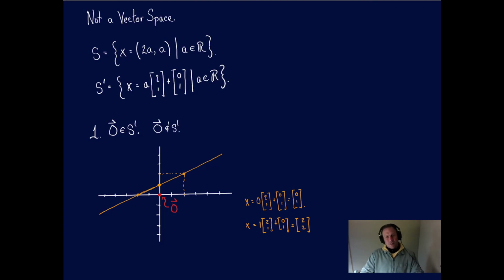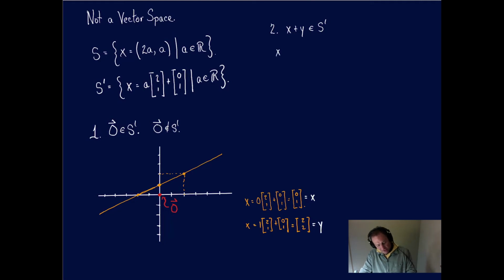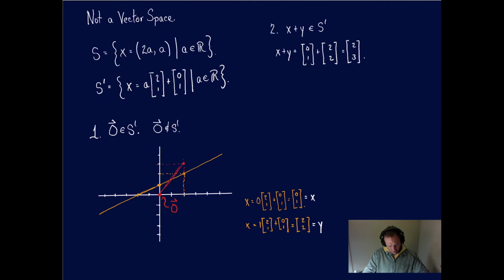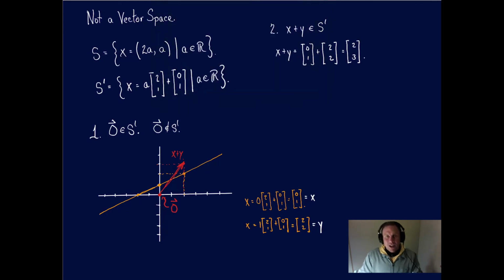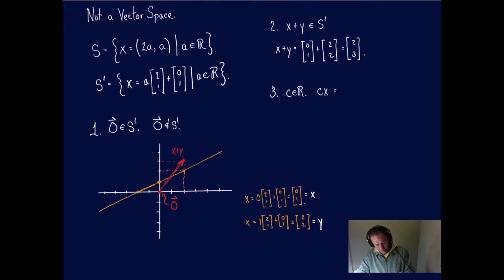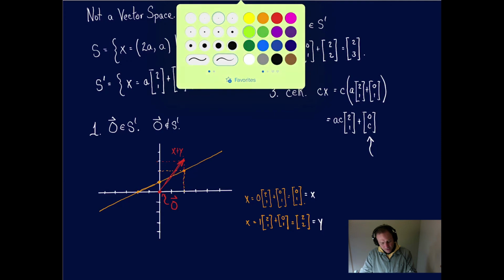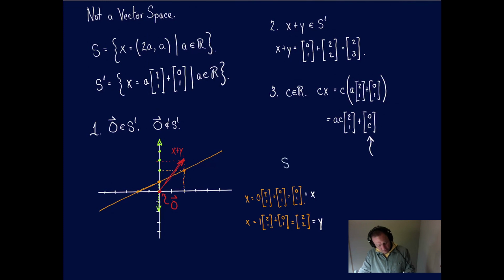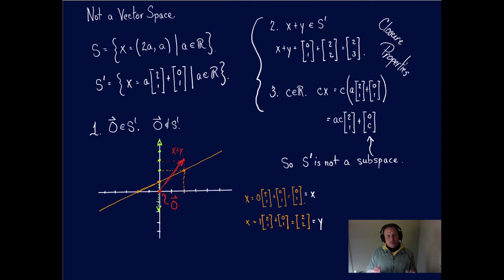Vector Space Not a Vector Space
We have seen that a line through the origin is a vector space. Now we examine when a line is not a vector space and how all three properties of a subspace are violated.